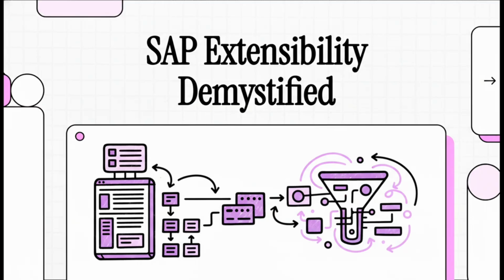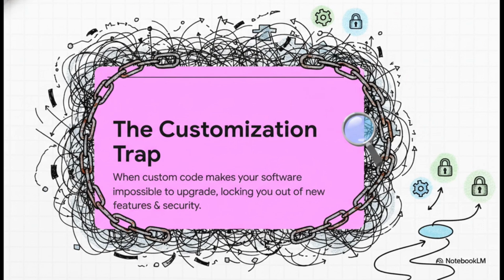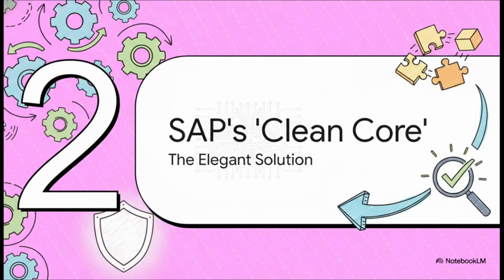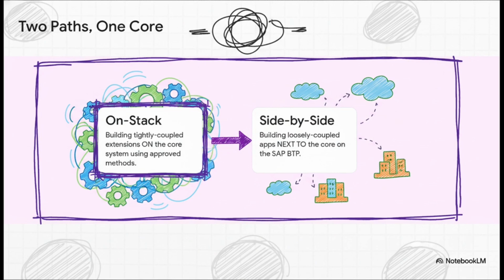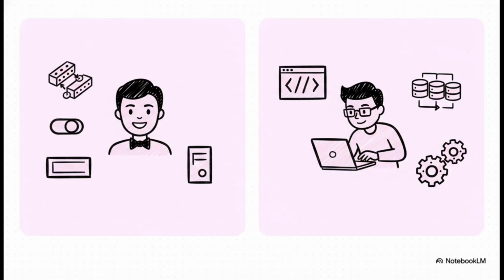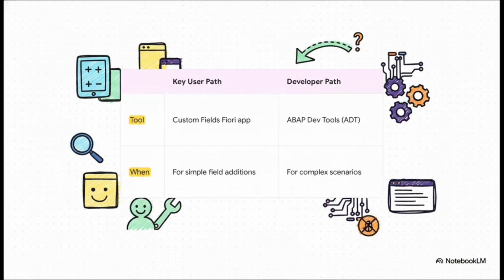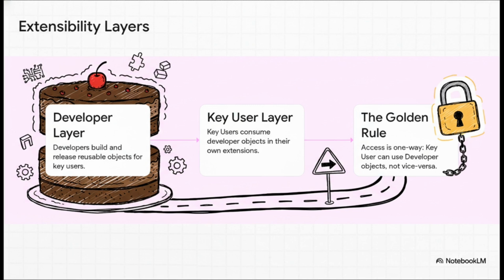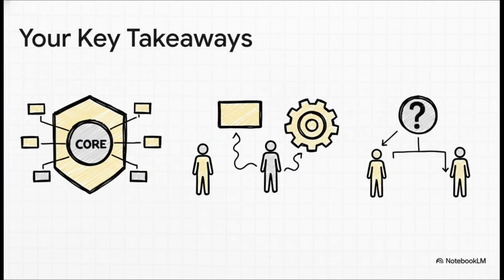S/4HANA Architecture Explained for ABAP Developers | Simple & Clear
Do you really understand how S/4HANA works internally?

In this video, we explain S/4HANA architecture from an ABAP developer’s perspective.
No complex theory — only what you NEED to know.

🔥 Topics covered:
✔ ECC vs S/4HANA architecture
✔ Role of HANA database
✔ Application, Database & Presentation layers
✔ Where ABAP fits in S/4HANA
✔ Why performance is faster

This video is perfect for ABAP developers, freshers, and SAP learners.